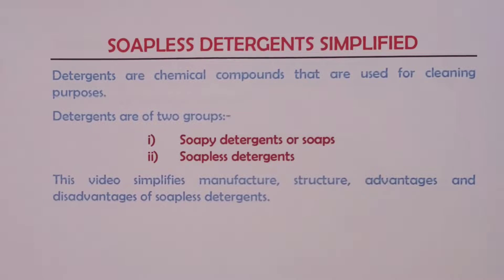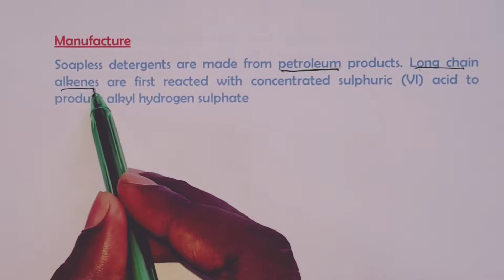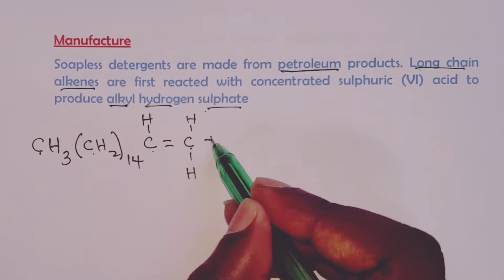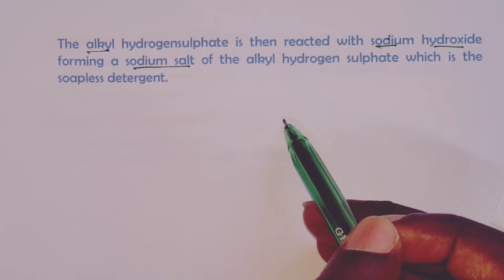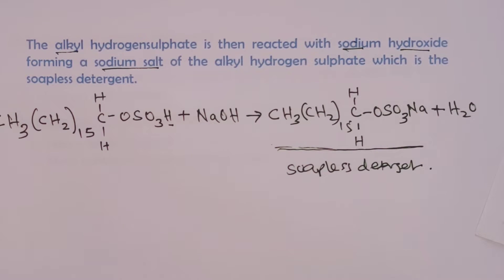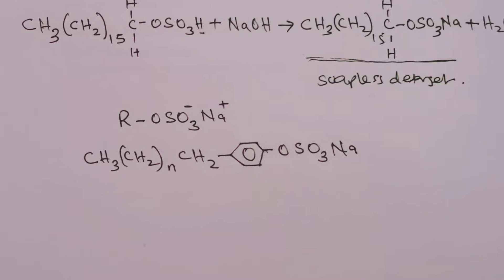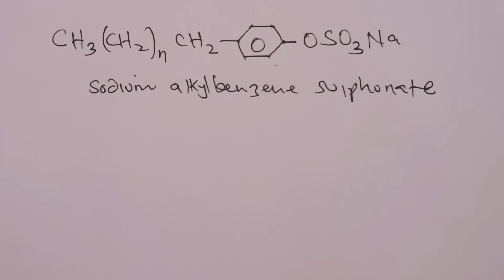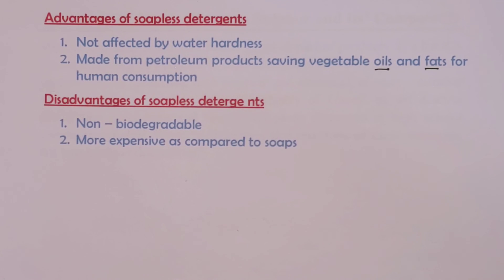Soapless Detergents Simplified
We simplify the manufacturing process, structure, advantages and disadvantages of soapless detergents in this video, welcome